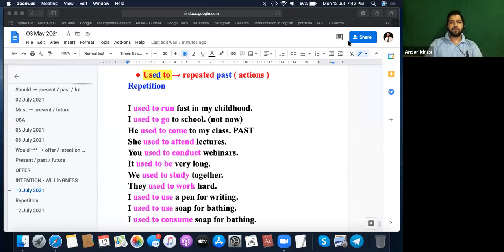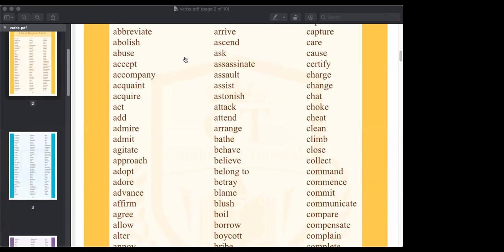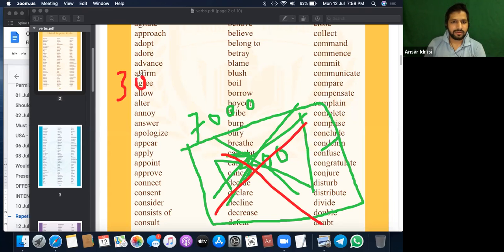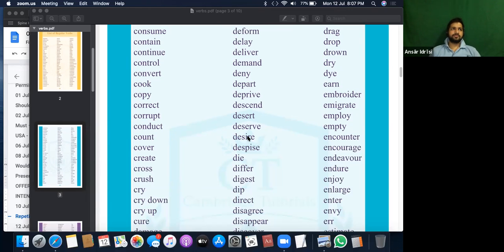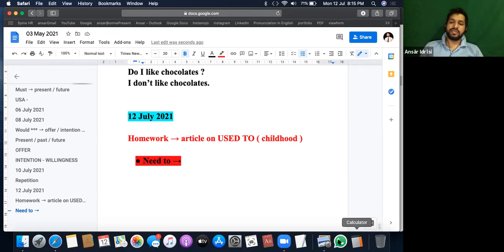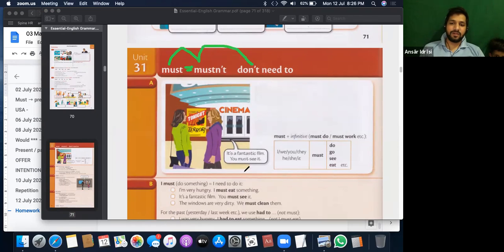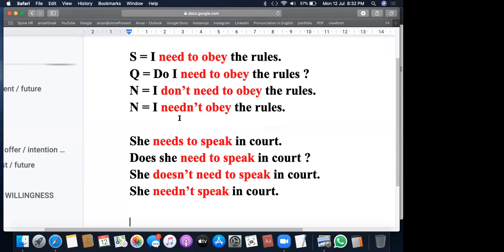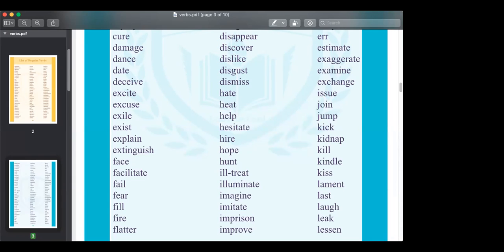9 Modal axiliary USED TO : NEED TO